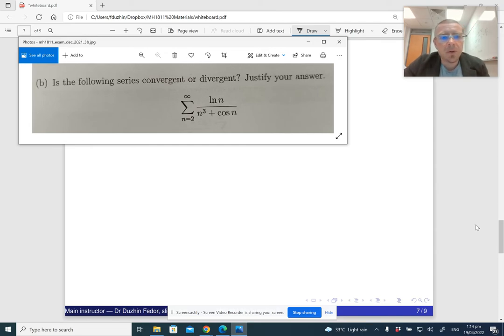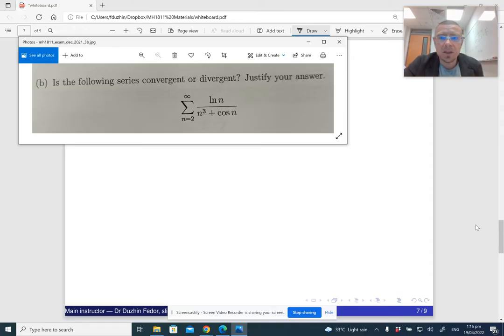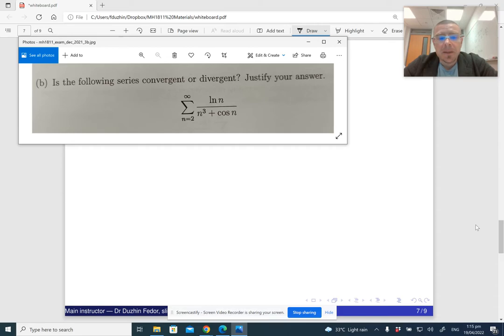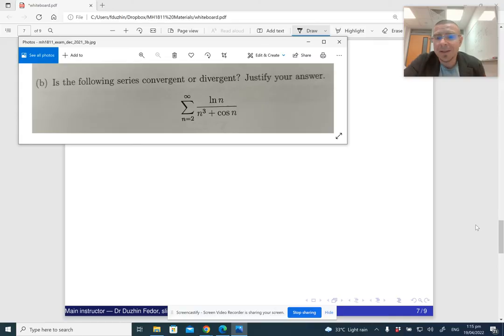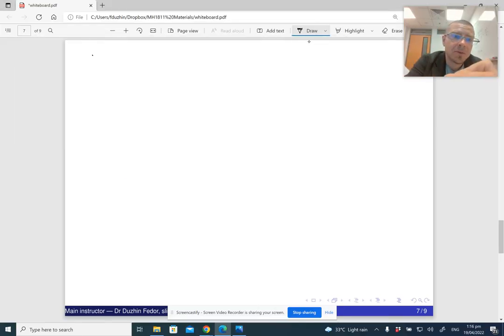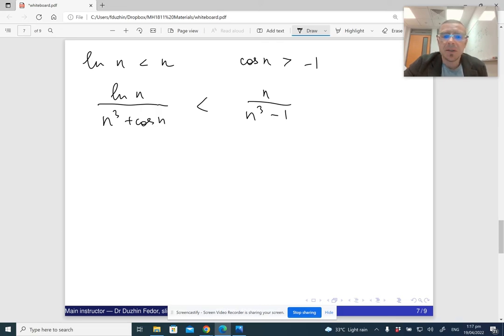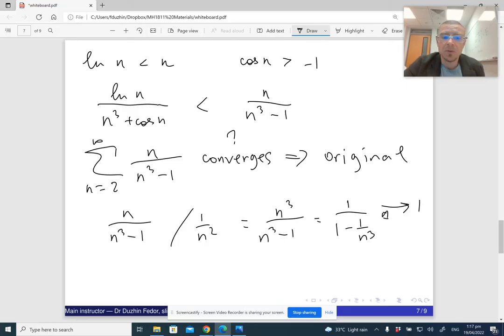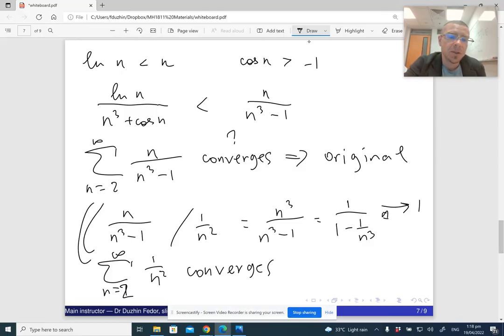MH1811 Final Exam Dec 2021 Question 3b